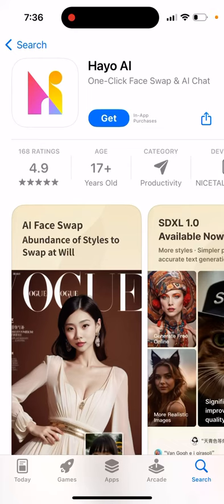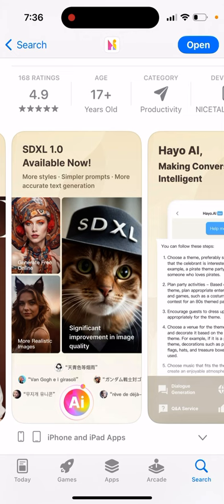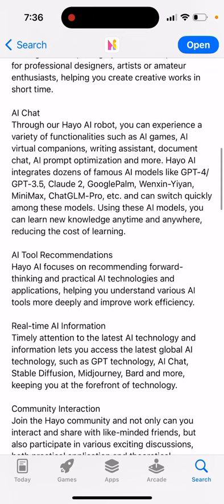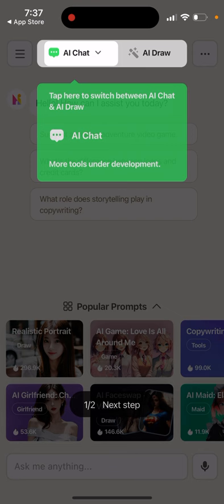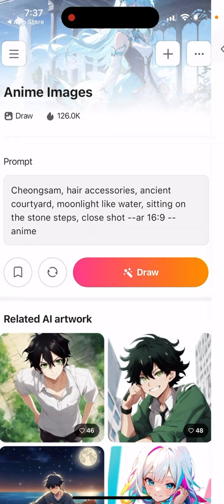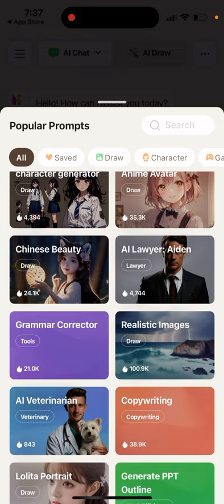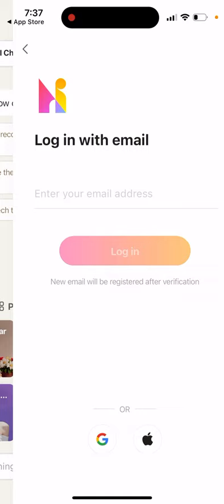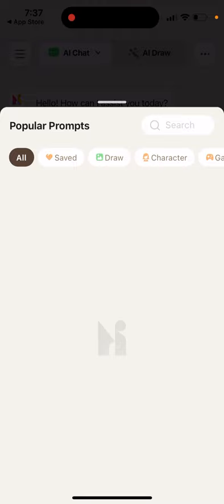HAYO AI app - how to use